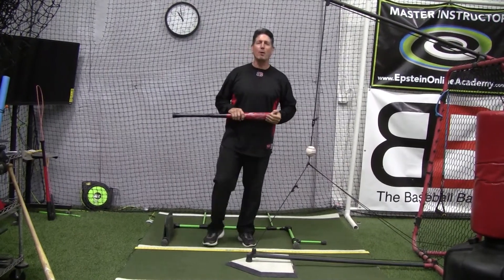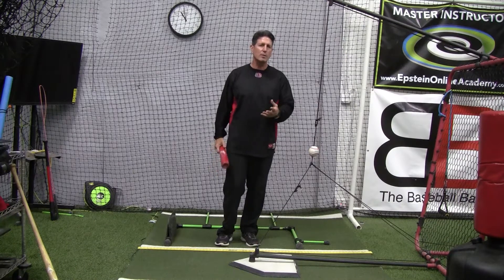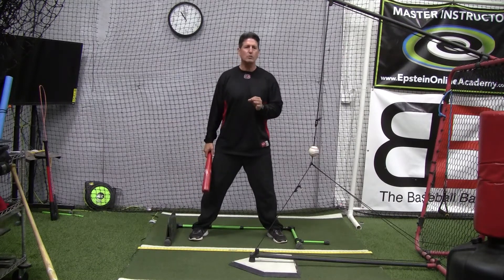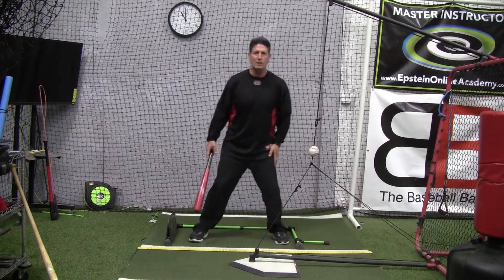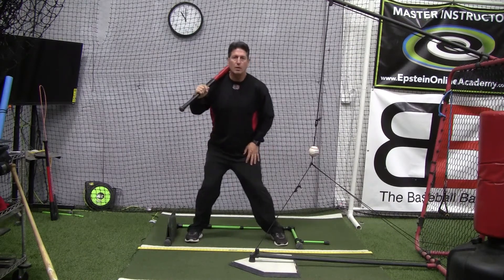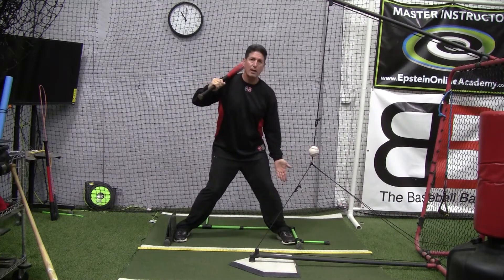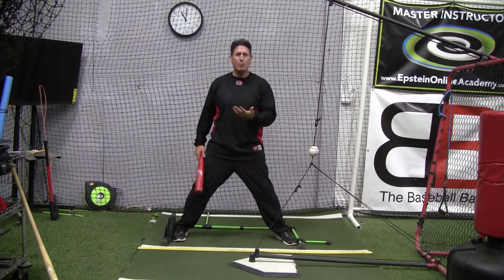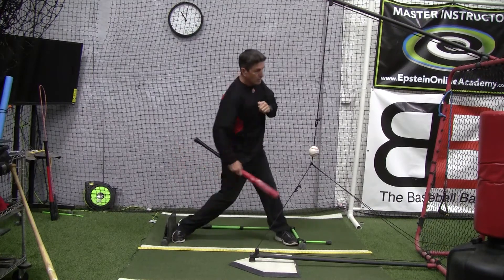Series: Easy steps to improve your swing - 1) Footwork in hitting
Coach Rich begins a series on how to teach younger hitter, but can also apply to intermediate and advanced hitters, on how to begin improving your technique with simple moves that build into dynamic, power and speed moves. Watch the whole series over the next few weeks.

Click Here for Online Hitting Lessons, Video Analysis, Hitting Camps and lessons before 4p.m. through my Epstein Online Academy